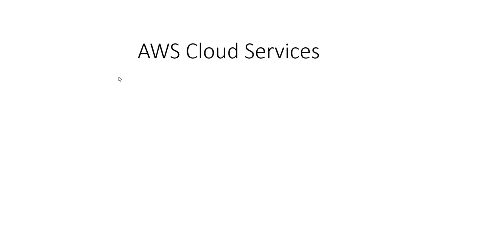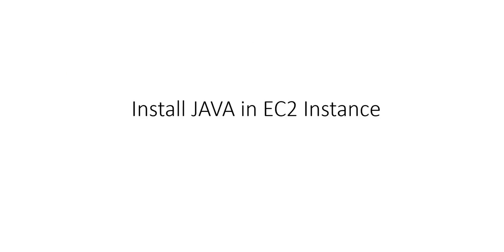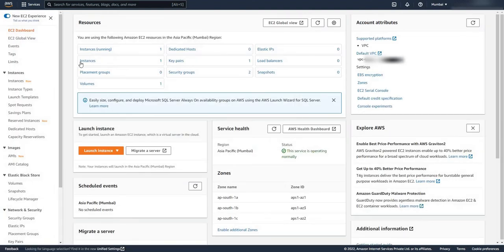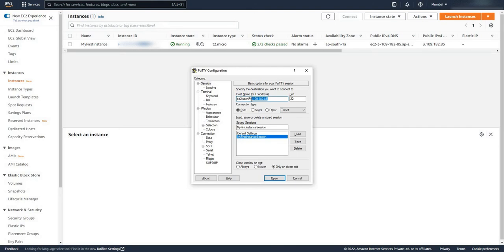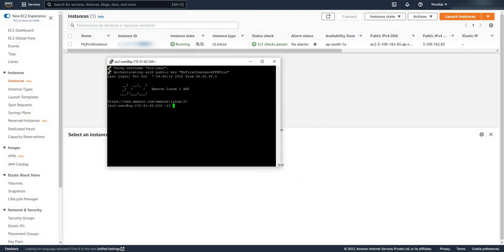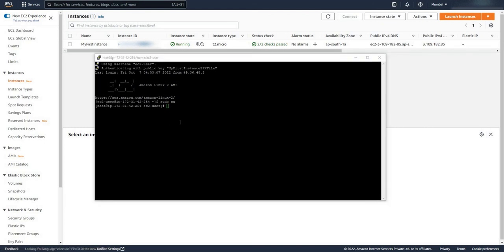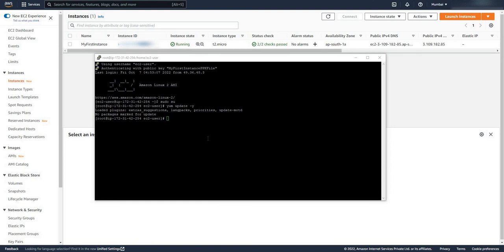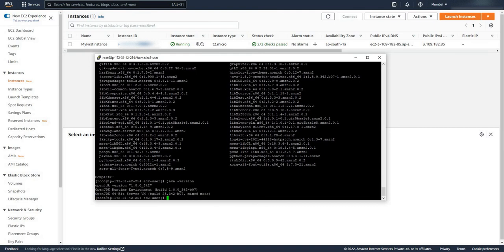How to install JAVA on EC2 Instance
We are going to install JAVA 8 version on AWS EC2 instance.
So we can deploy our jar on an instance.

Below are commands for reference :
1) sudo su (Giving root permissions)
2) yum update -y (updates yum command)
3) yum install -y java-1.8.0-openjdk (Installs the java version 8)